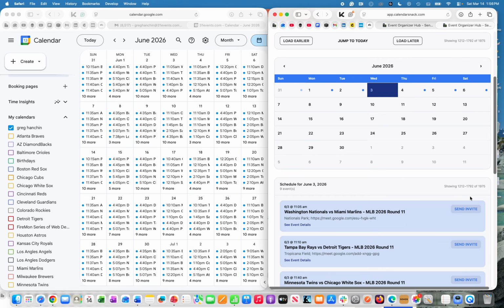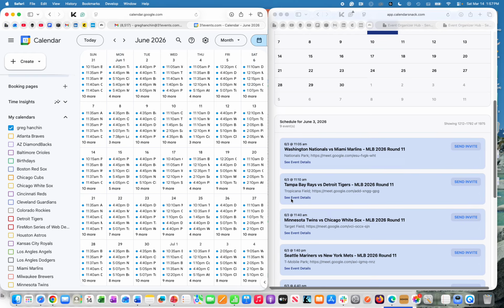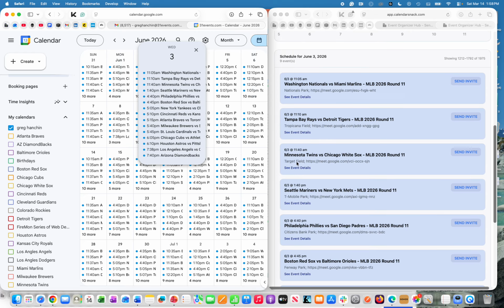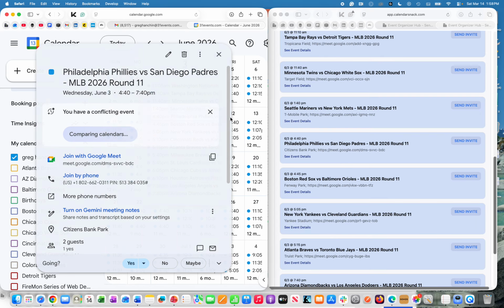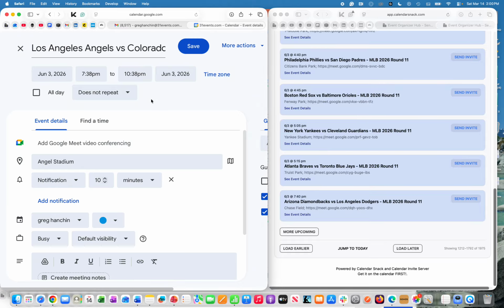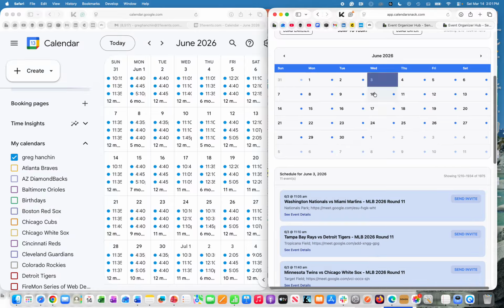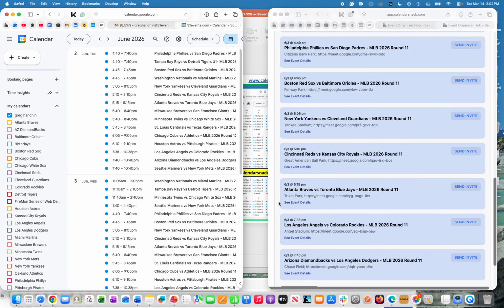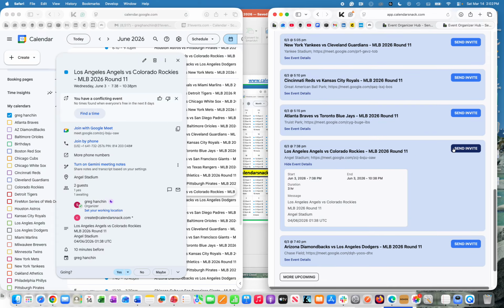Creating MLB Live Schedule Pages with a Google Calendar for MERCH, TICKETS, and 3rd Party Promotion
Using our Calendar Invite Server and our 9 API's